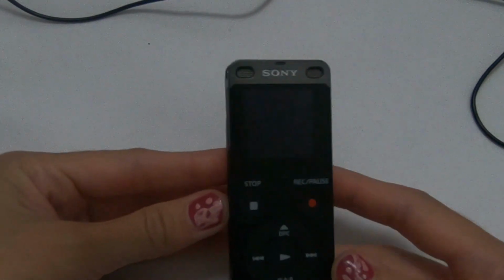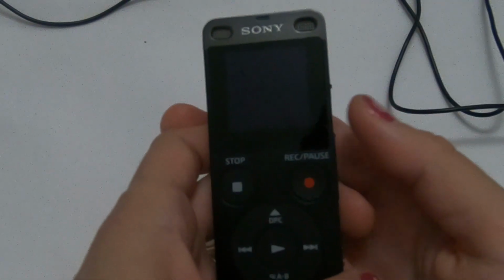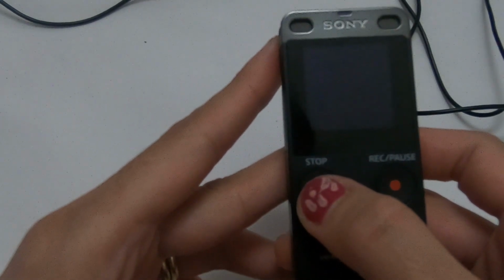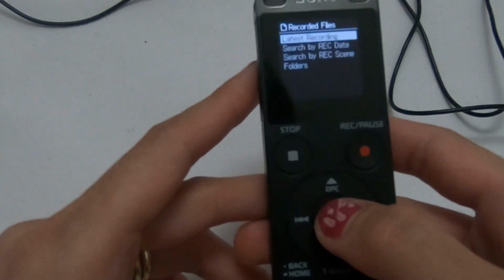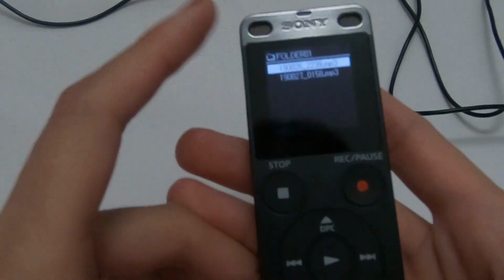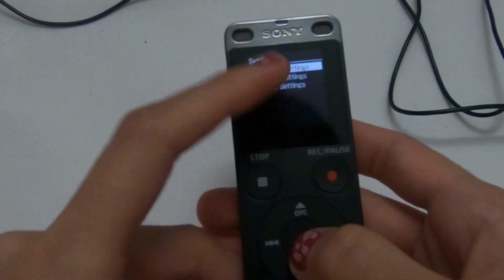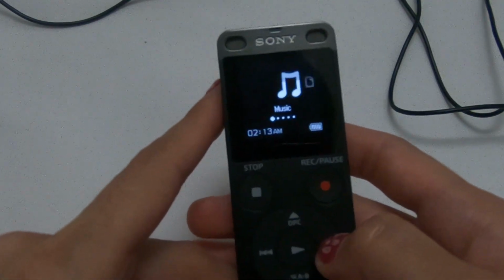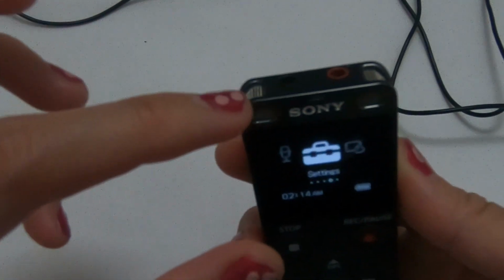Sony ICD-UX560 Stereo Digital Voice Recorder With Built-In USB Review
Sony ICD-UX560 Stereo Digital Voice Recorder With Built-In USB

When it comes to vlogging, audio is as important as having good footage. This is a mistake most of the vlogger has. I have been using sony recorder for a while now and it has been very useful to me, Ofcourse as most of the product has, this gadget has its pros and cons which I will be discussing on this video.

Camera Used:
GoPro 6

Animotica